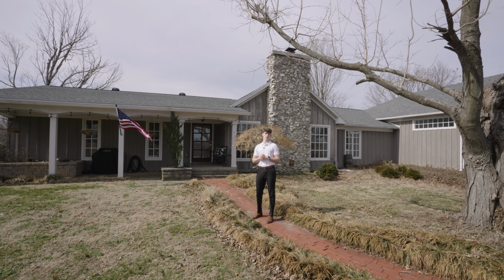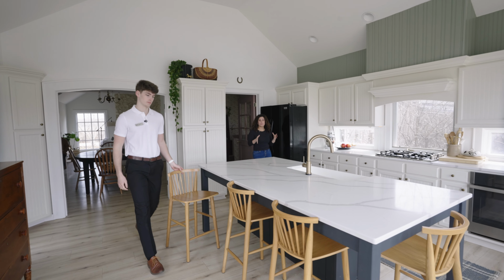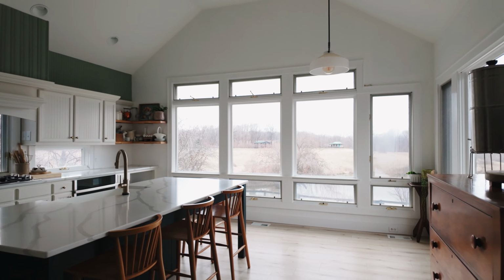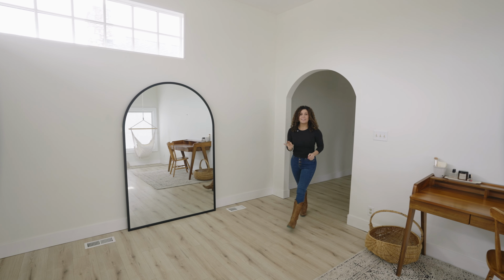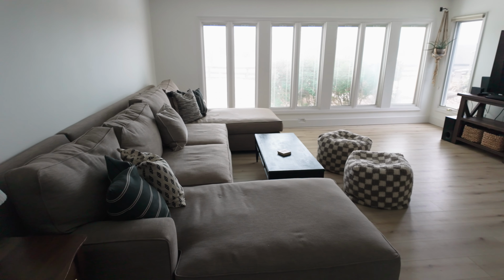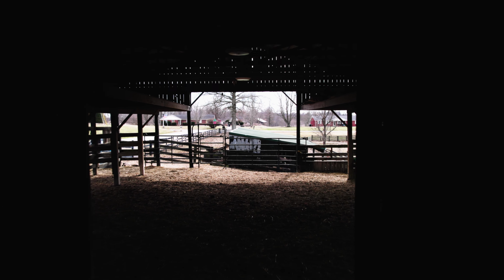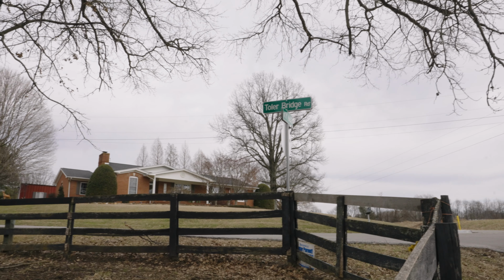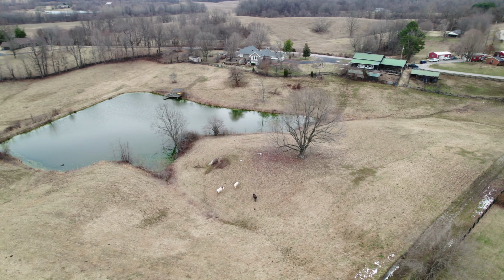Luxury Meets Country Charm: 6-Bed Horse Farm on 20 Acres | 10351 Toler Bridge Rd, KY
📍 10351 Toler Bridge Road, Lewisport, KY
🏡 Marketed by The Harris Group | Keller Williams Elite

✨ A Dream Equestrian Estate! ✨

This stunning 20-acre horse farm in Daviess County, KY is a rare find! 🏇🌿

🏡 6-bedroom, 4-bath home with cathedral ceilings & a stone fireplace
🍽 Completely remodeled chef’s kitchen with a 100-year-old tobacco barn feature
🛁 Spa-like owner’s suite with a walk-in shower + an extra room (perfect for a nursery, office, workout space, or reading nook)
☀ Walk-out basement with tons of natural light
🐎 Equestrian amenities include:
• 4 horse stalls with automatic water dispensers
• 2 horse areas with a clubhouse & electricity
• Equestrian riding arena
🐓 Chicken coop for farm-fresh eggs!

This property is perfect for horse lovers & outdoor enthusiasts! 🌾🏇💫